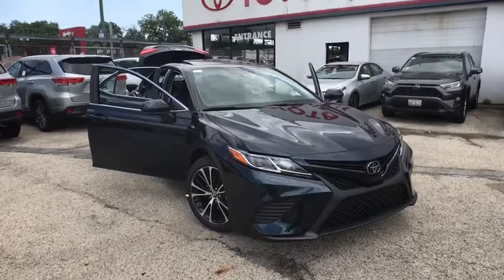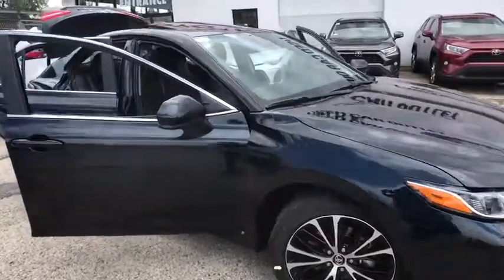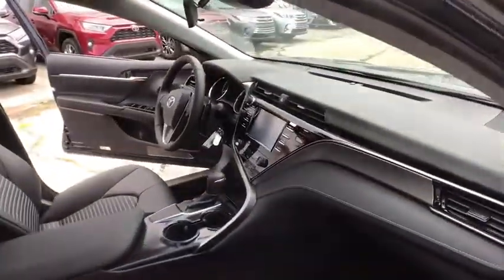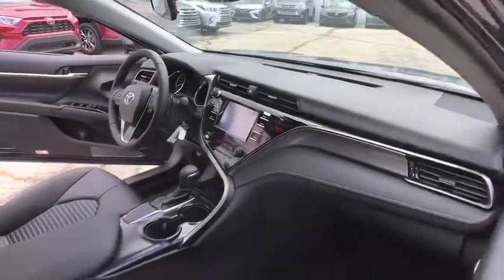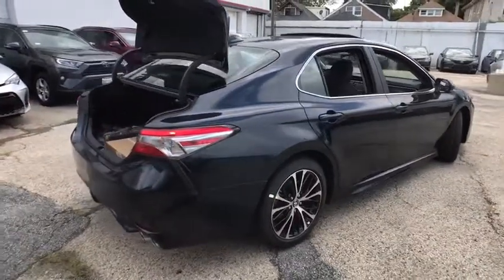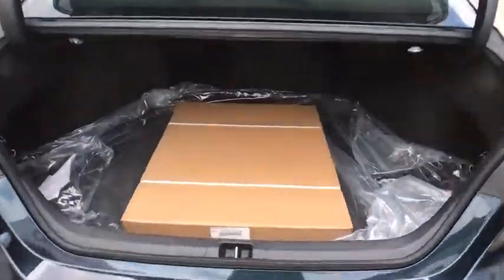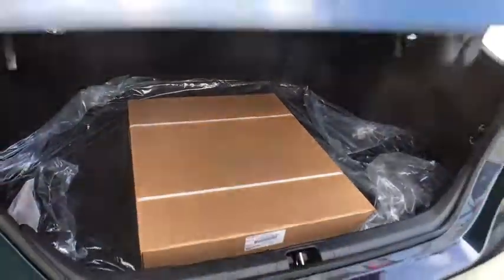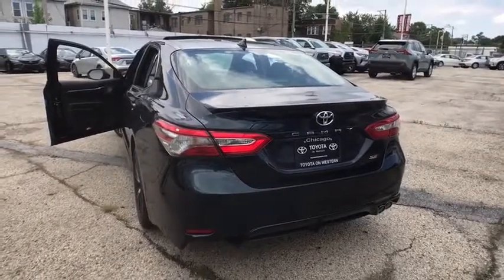2019 Toyota Camry Chicago, Oak Lawn, Calumet city, Orland Park, Matteson, IL 191086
Galactic Aqua Mica New 2019 Toyota Camry available in Chicago, Illinois at Toyota on Western. Servicing the Oak Lawn, Calumet city, Orland Park, Matteson, IL area.

6941 South Western Ave.

Scores 39 Highway MPG and 28 City MPG! This Toyota Camry boasts a Regular Unleaded I-4 2.5 L/152 engine powering this Automatic transmission. POWER TILT/SLIDE MOONROOF, ALL-WEATHER FLOOR LINER PACKAGE -inc: all-weather floor liners and cargo tray, Window Grid And Roof Mount Antenna.* This Toyota Camry Features the Following Options *Variable Intermittent Wipers, Valet Function, Trunk Rear Cargo Access, Trip Computer, Transmission: 8-Speed Direct Shift ECT-i Automatic -inc: sequential shift mode and paddle shifters, Toyota Safety Sense P, Tires: P235/45R18 AS, Tire Specific Low Tire Pressure Warning, Strut Front Suspension w/Coil Springs, Steel Spare Wheel.* Visit Us Today *A short visit to Toyota On Western located at 6941 S Western Ave, Chicago, IL 60636 can get you a dependable Camry today!